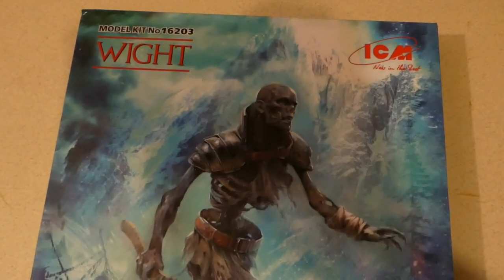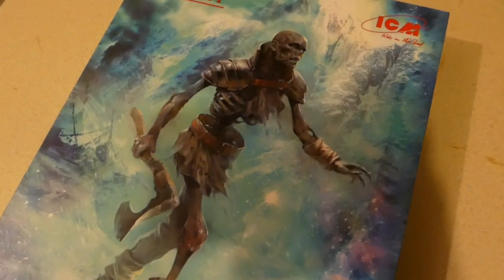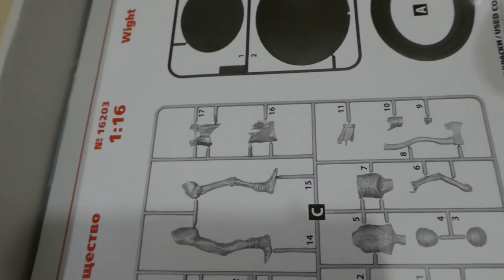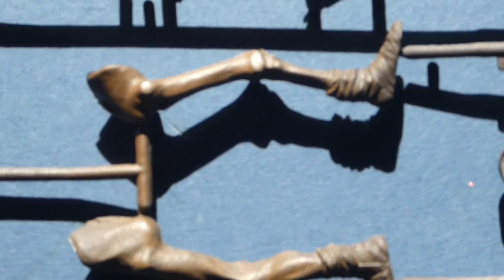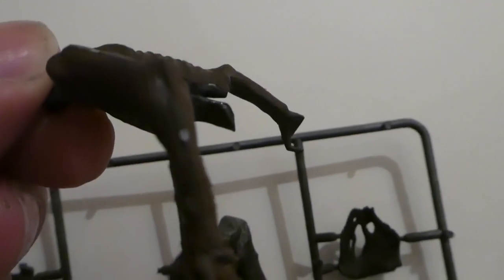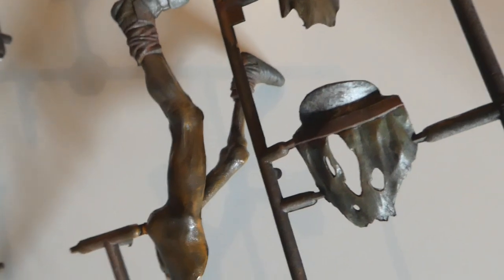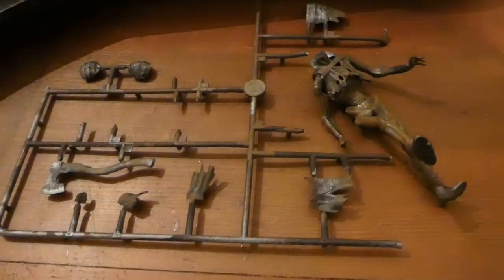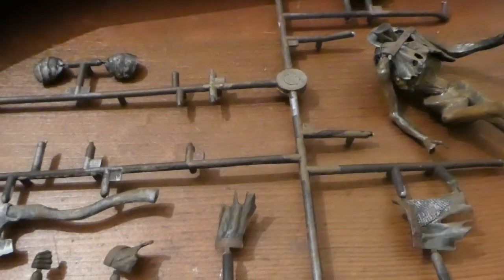"Solstice Monster" Wight. 1:16 I.C.M Models. PART 1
At the Solstices and the Equinoxes the veil grows thin enough for the spirits and ancestors to pass into our world. Embrace your ancestors. Mean while I'll make a trivial model.

Also, spot the minour disaster again.